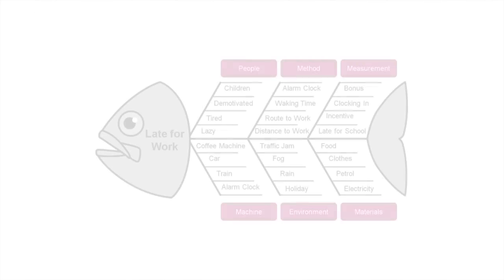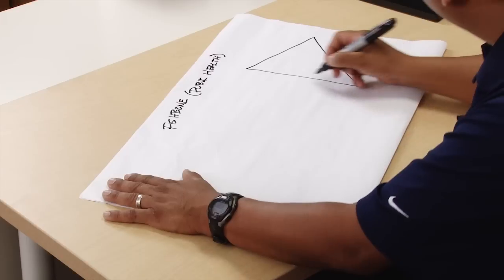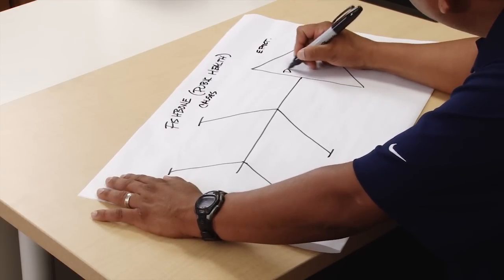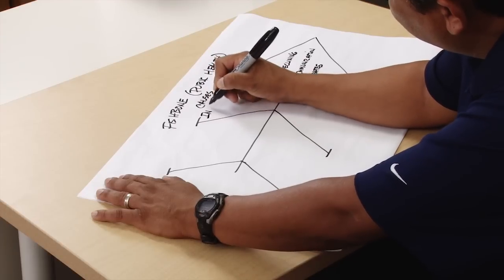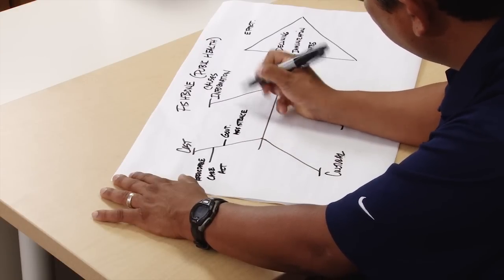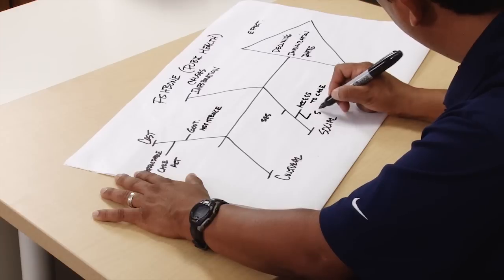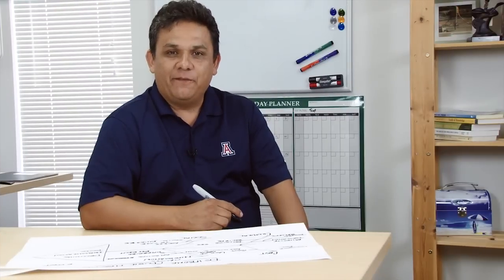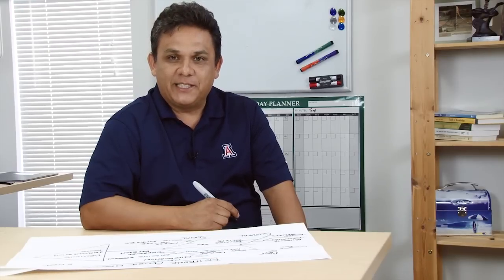Fishbone Diagrams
The Arizona Public Health Training Center presents "Fishbone Diagrams" as part of a Quality Improvement Series for the public health workforce.